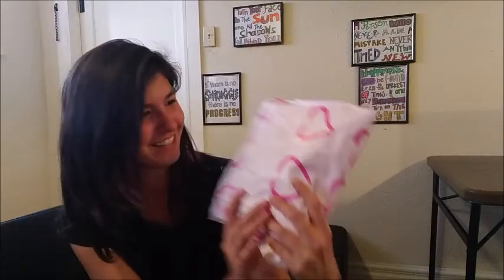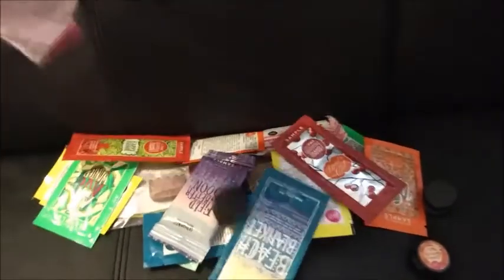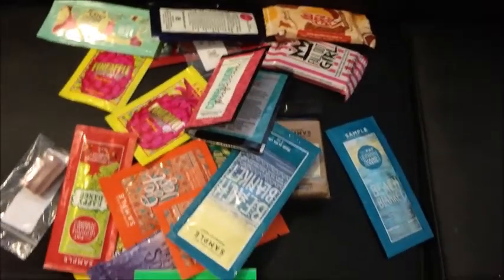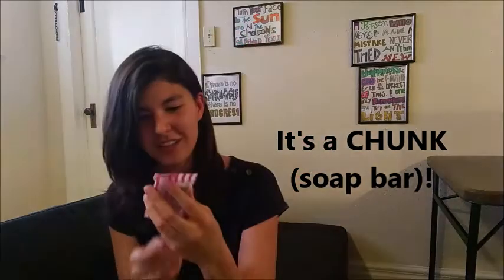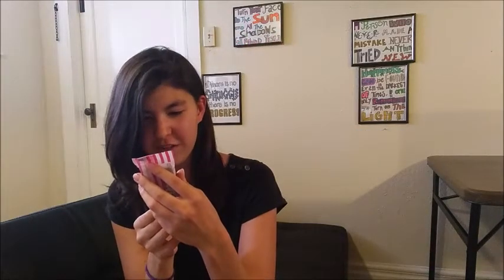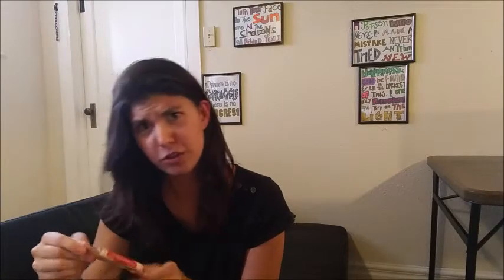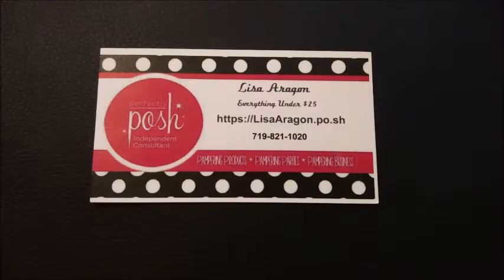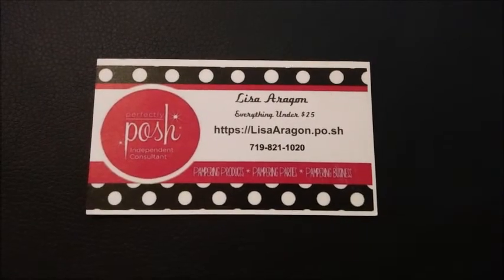Free POSH Samples!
Thank you, Lisa (Independent Consultant) for the free samples and I hope to cover more footage on these at a later time!

Business card use and thumbnail use was given permission via Facebook message by Lisa herself :) If there is any issue with that, let me know and I am more than willing to change that around!